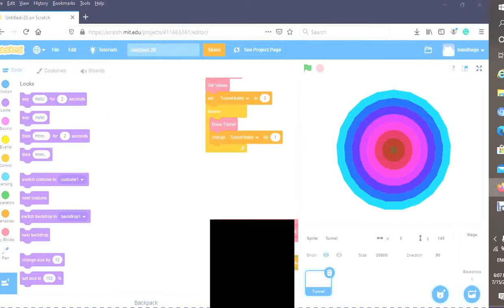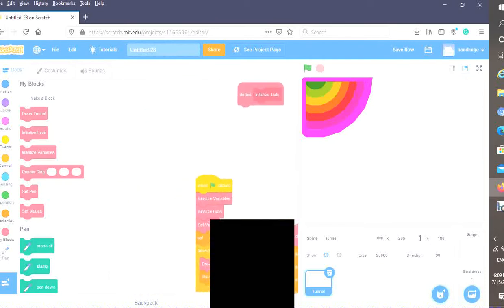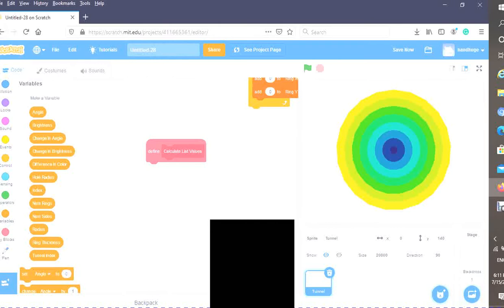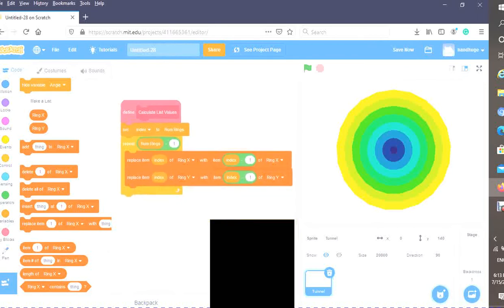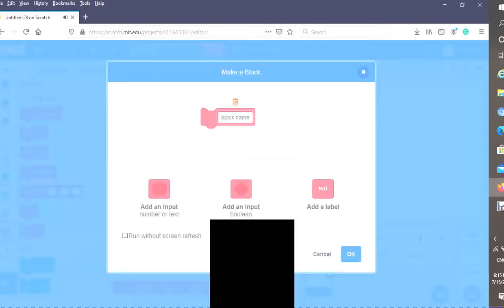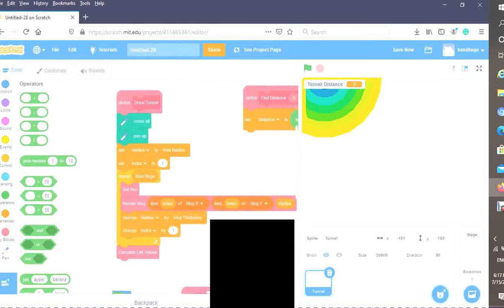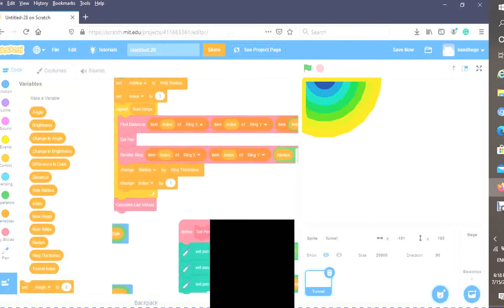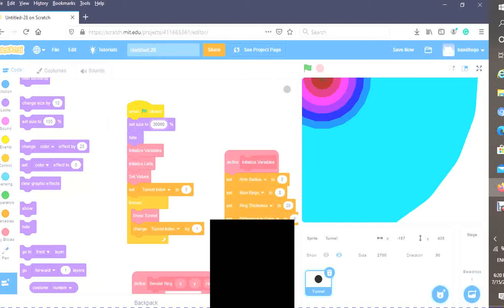Scratch Tutorial: How to Make a 3D Tunnel 100%: Pen Part3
This is Part Three Where We Add Movement to Our Tunnel, And Our First Lists!